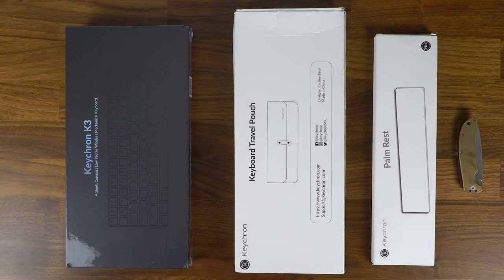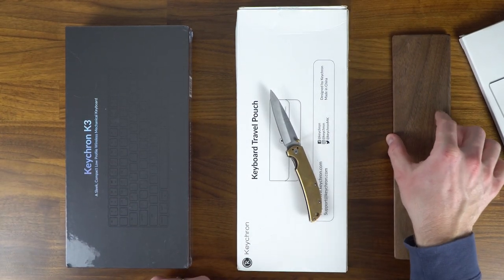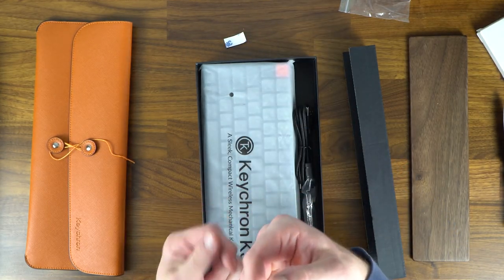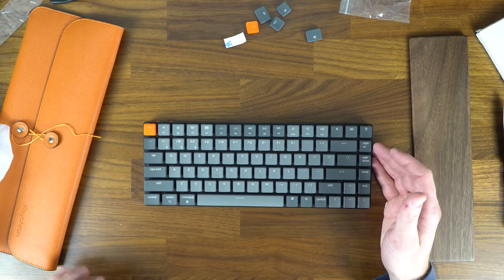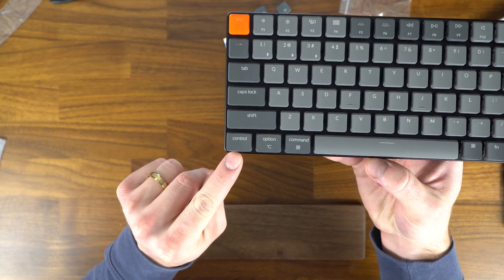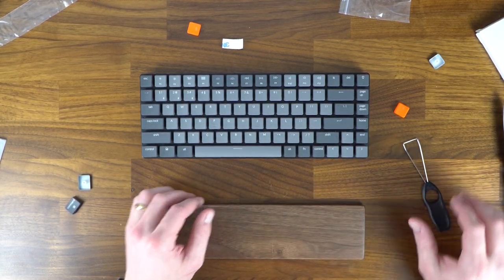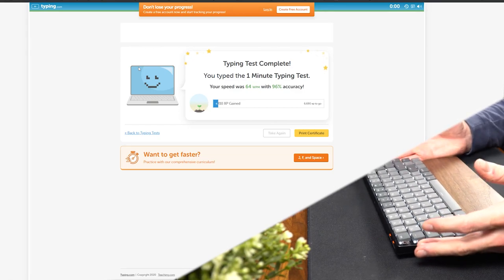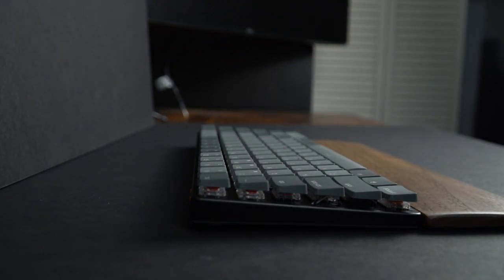Thin Clean Minimal Mechanical Keyboard! (Keychron K3) | Worth it? | Which accessories are best?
New Stickers stocked in the shop!

Keychron K1
Keychron K2: (Currently $15 off on 1/4/2020)
keychron K4
Keychron K6
Keychron k8

In this video I unbox and discuss some details, specs, and impressions about the Keychron K3 ultra slim mechanical keyboard.  This keyboard is a 75% keyboard with low profile gateron red switches and white backlighting.

Traction Boards
Mattress (Full Size)

-none of these products were provided for free as part of a sponsorship